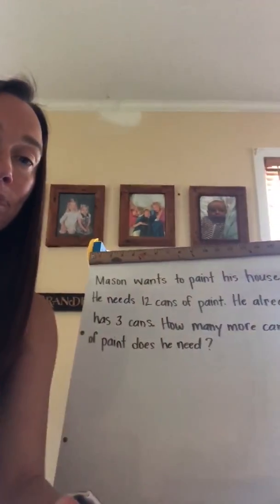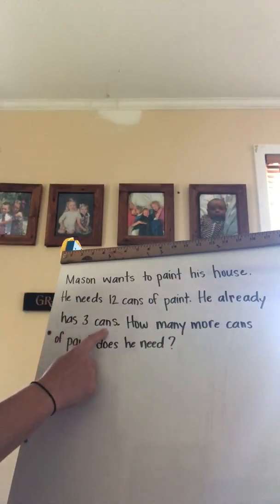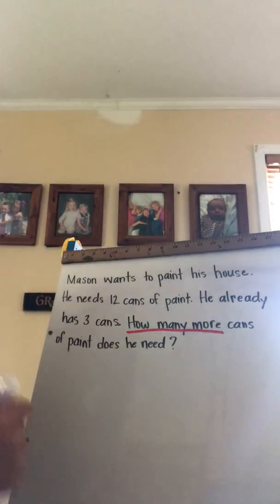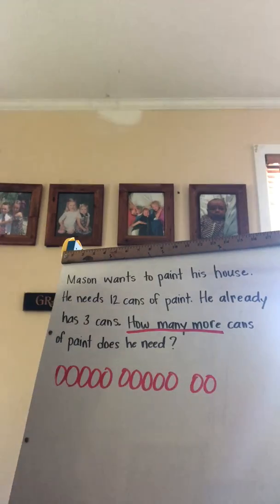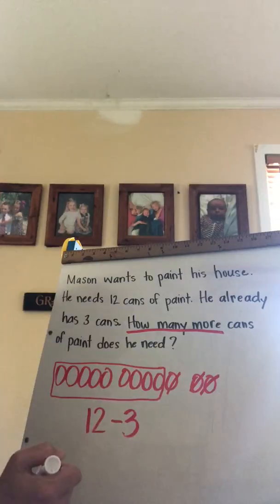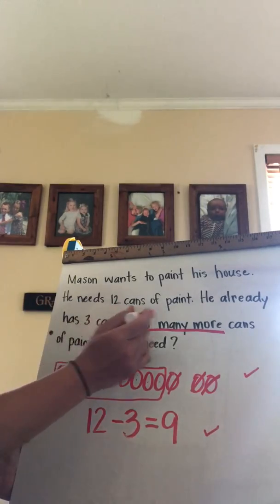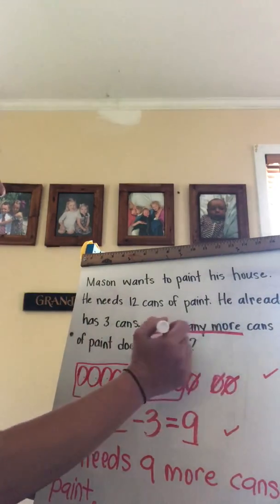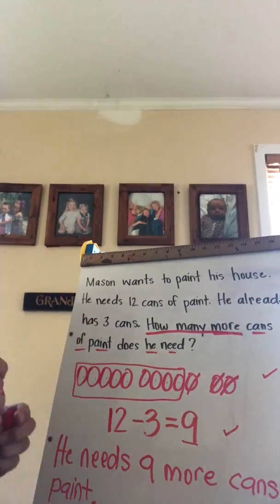March 30 Math Lesson 14/Day1